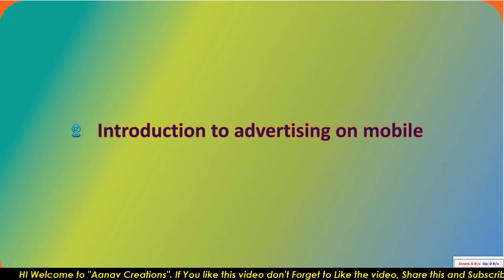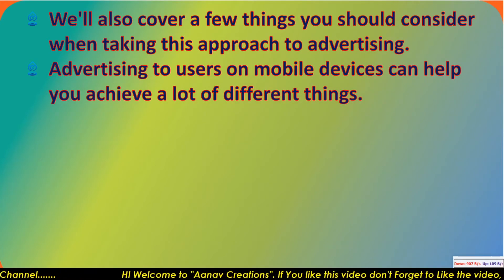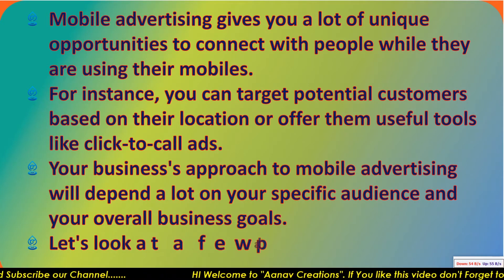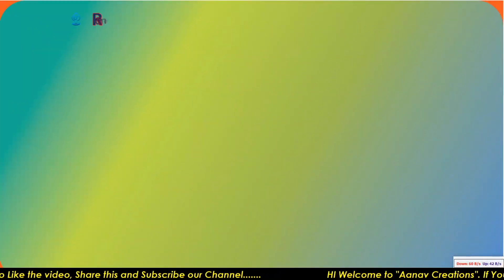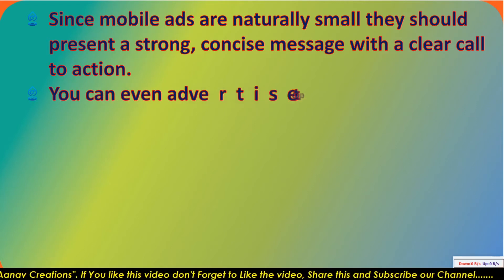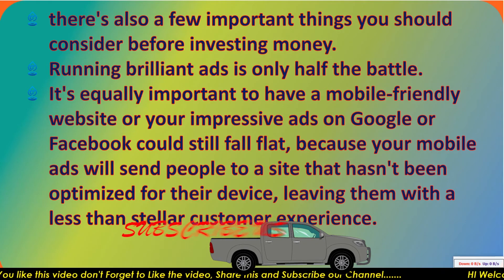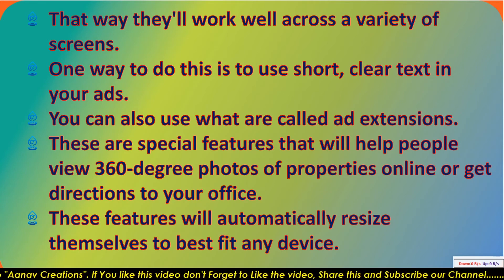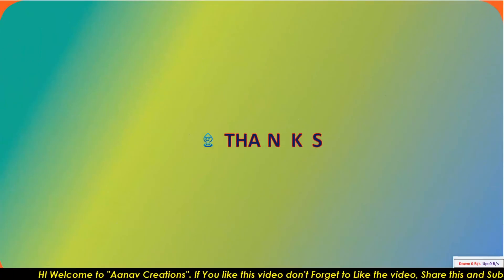Introduction to advertising on mobile in Digital Marketing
In this online presence tips and tricks we will give you complete details for this digital marketing techniques @AanavCreations @TechnicalMaanav
In this video We will guide You How To Do Advertise On Mobile In Digital Marketing | Mobile advertisement kaise Kre| aanav creations. Along With This Video You can easily know that how a advertisement can works on mobile.

HI I am Ankit Singla, Presenter for blogging startup digital marketing Online Digital Marketing. We will guide you learn digital marketing Complete Digital marketing Programs and Stategies. We are also Providing Computer Basics, Adobe Illustrator, premier pro, MS office Learning Classes in Pure Hindi to understand all indians across the world. PLease comment us for any kind of queries.

media,

target,

advertising intro,

the purpose of advertising,
 advertising an introduction,
 advertising and salesmanship,
 introduction to advertisment,

what is advertising,

advertising is good,

purpose of advertisement,

ads,
 facebook ads,

facebook advertising,

good advertising,

purpose,

advertising
hubspot,

jeanne hopkins,

60 second marketer,
 jamie turner,

go mobile book,
 how to create a mobile website,

get started in mobile,

mobile and socila media,

mobile media,

mobile marketing 101,

mobile marketing